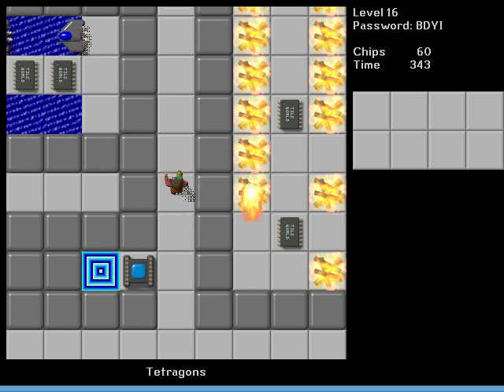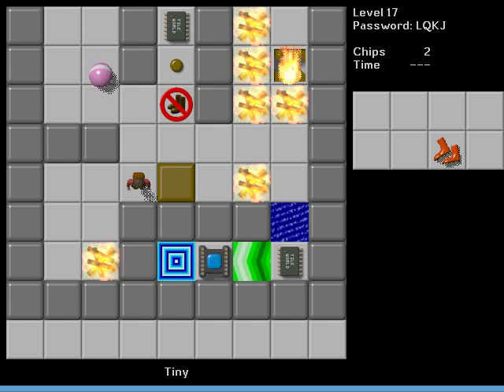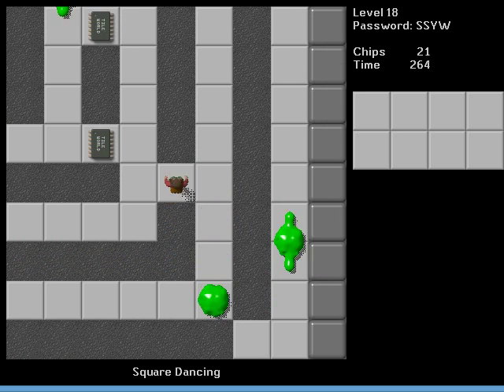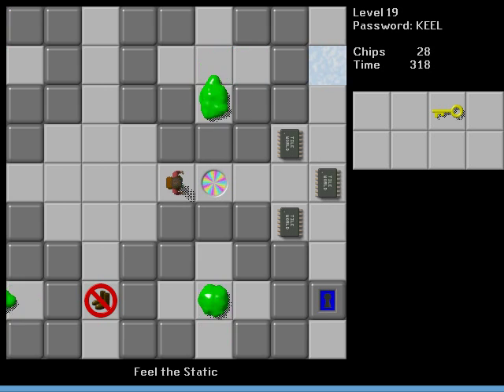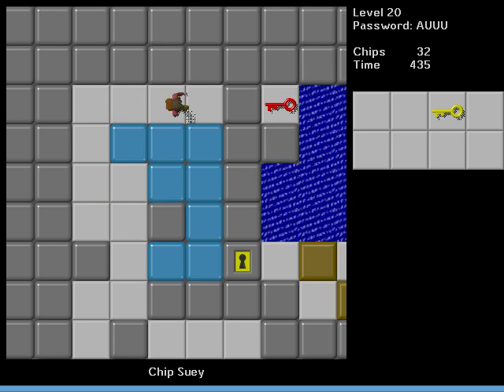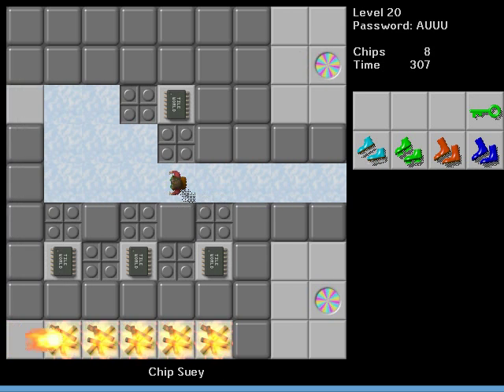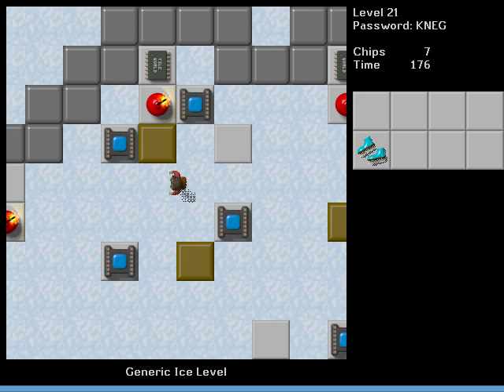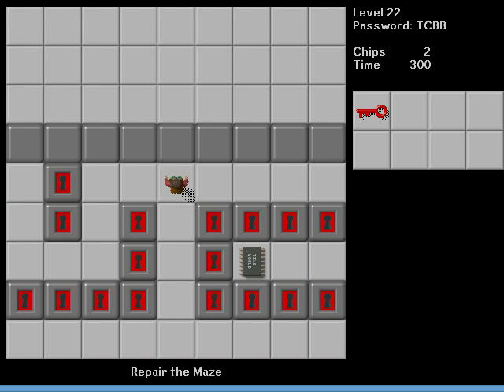CCLP1 - 03: Tetra Master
Ask your custom level provider about generic ice levels. You may qualify for an ice-level generic equivalent that costs as little as four dollars.

Speed-up segment song is "Play Ball!", from Ken Griffey Jr. Presents Major League Baseball for the SNES.